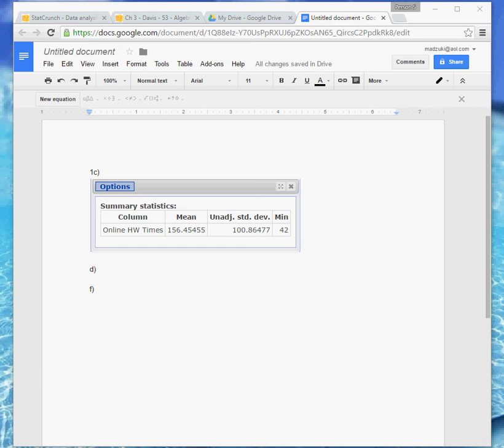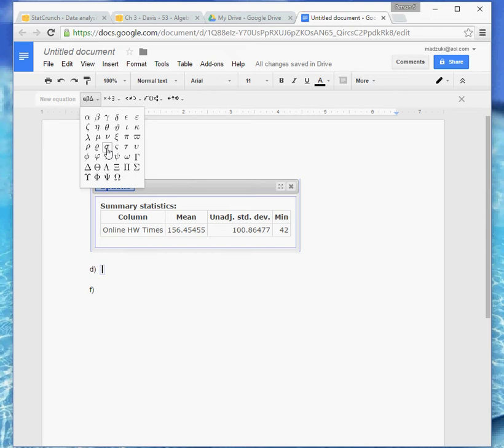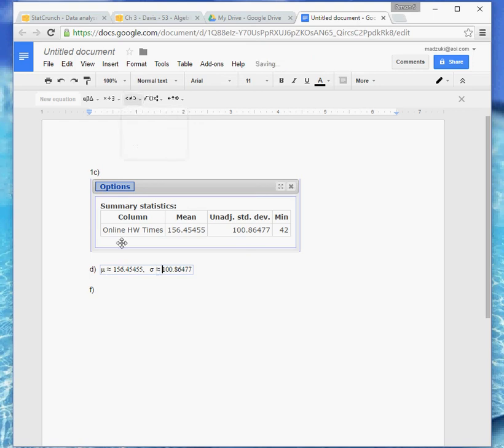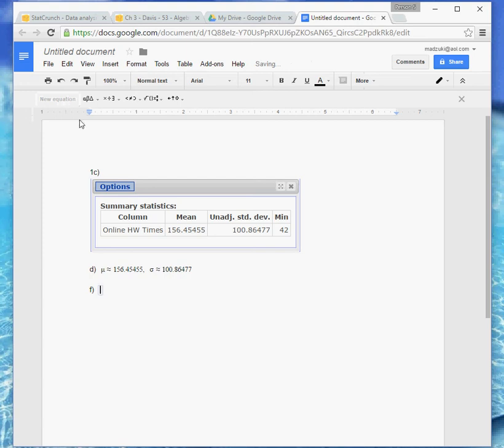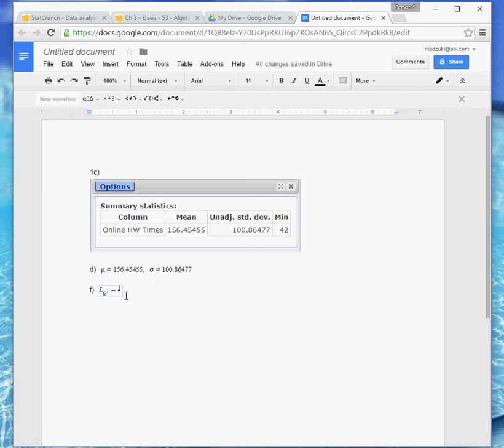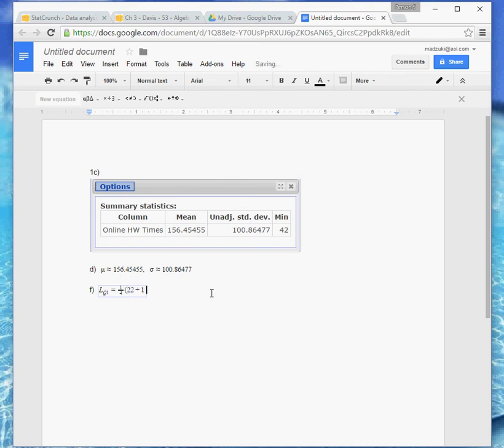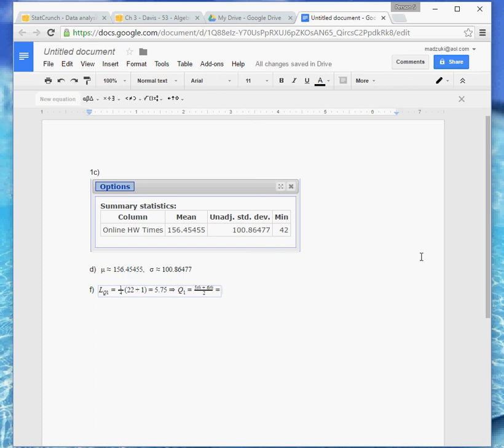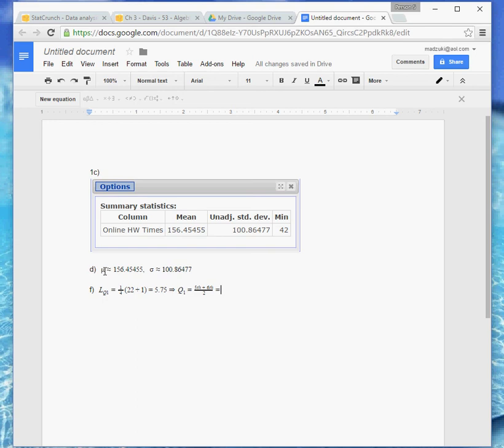Symbols and Equations in Google Docs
This video shows you how to find Greek Letters and how to type equations using Google Docs.